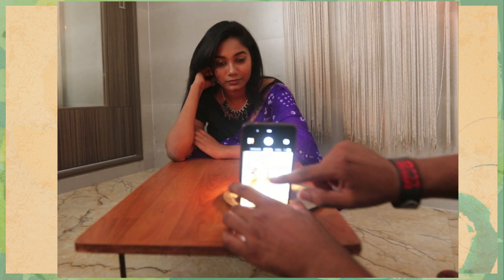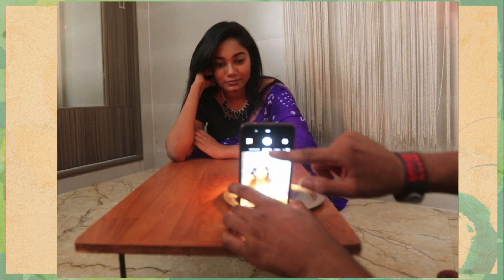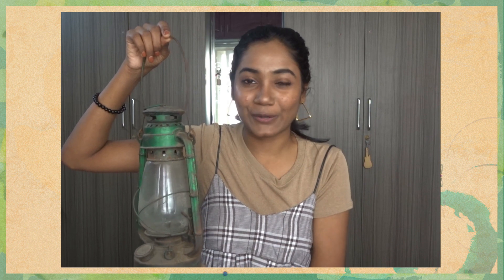INSTAGRAM Picture IDEAS for DIWALI✨💥 | Poses,Expression👀 and Props ✨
Hi Guys!!
As you guys know I love getting Clicked and so in today's video I have shared some easy simple Photo Ideas for you guys this DIWALI for your Instagram Feed.
I am sure these ideas will make your Instagram Feed look great.